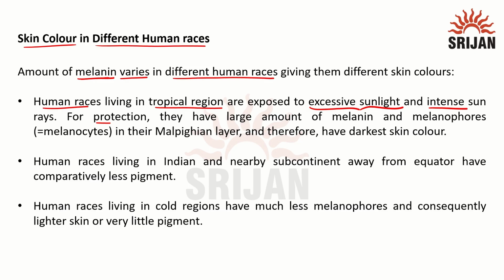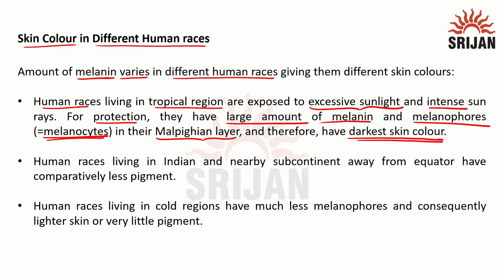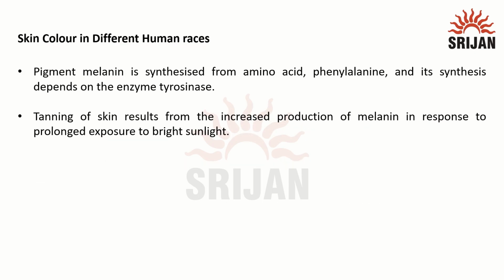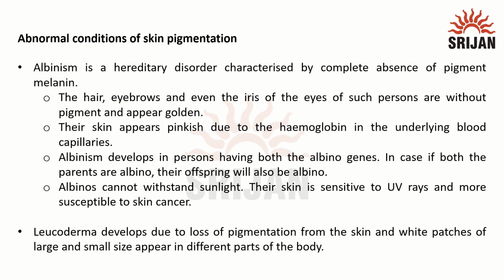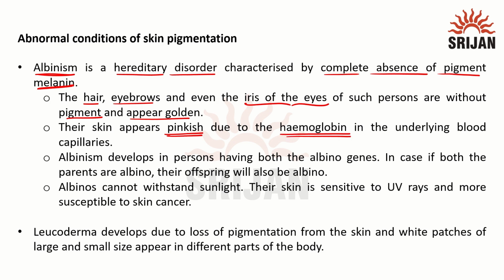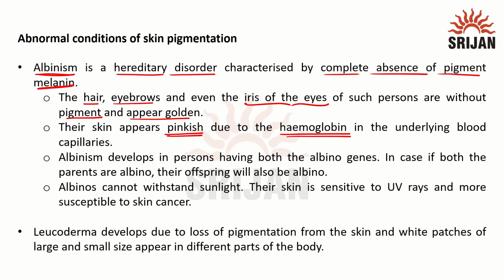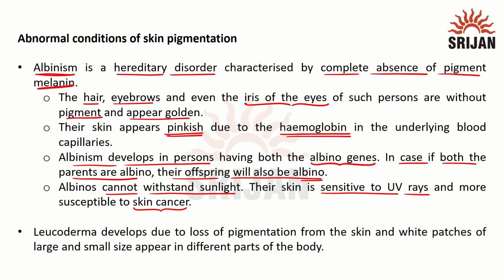2. Keratinisation, Skin Colour and Abnormal Conditions of Skin Pigmentation